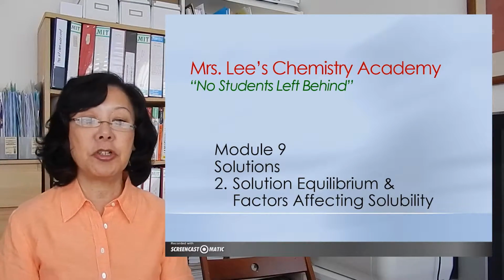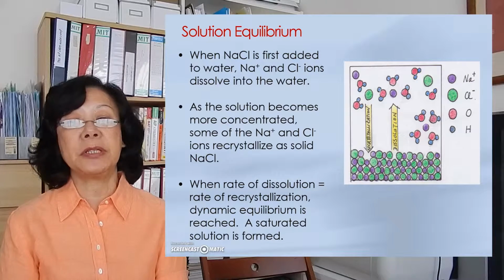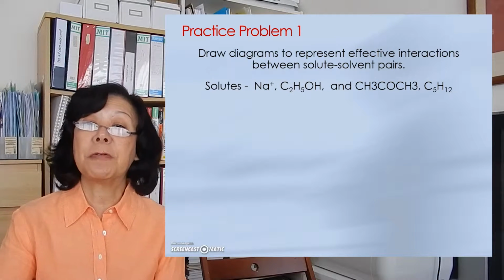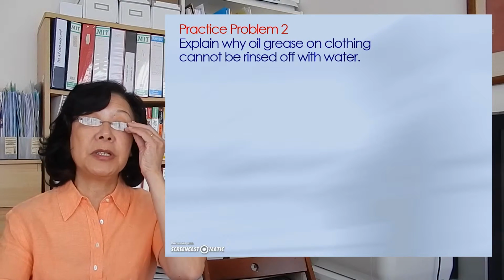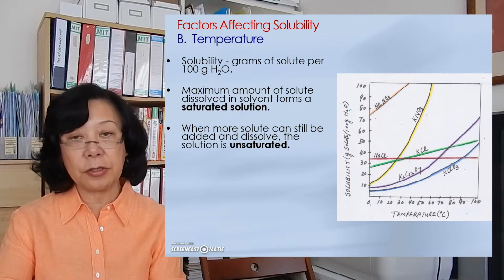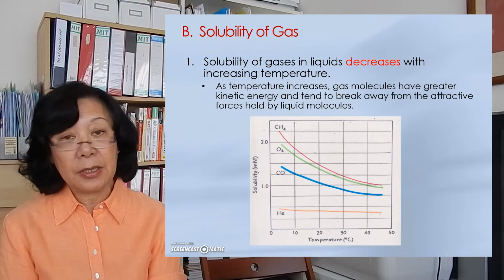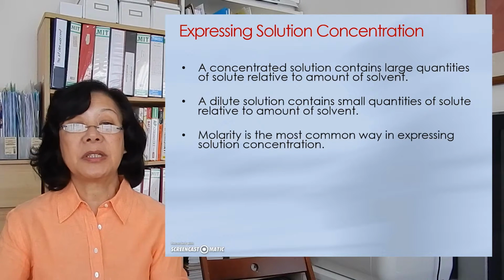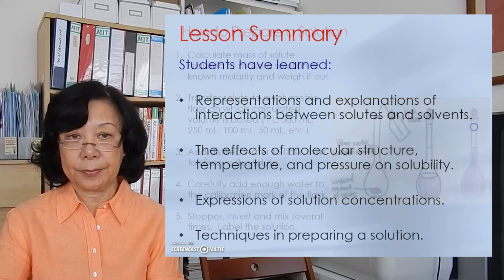MLCA - Module 9 (Part 2) - Solutions: Solution Equilibrium & Factors Affecting Solubility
Module 9 (Part 2) - Solutions
Solution Equilibrium & Factors Affecting Solubility

College board expected learning outcomes:

LO 2.8 The student can draw and/or interpret representations of solutions that show the interactions between the solute and solvent.

LO 2.9 The student is able to create or interpret representations that link the concept of molarity with particle views of solutions.

LO 2.15 The student is able to explain observations regarding the solubility of ionic solids and molecules in water and other solvents on the basis of particle views that include intermolecular interactions and entropic effects.